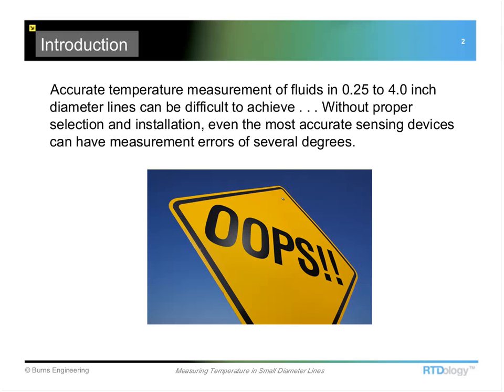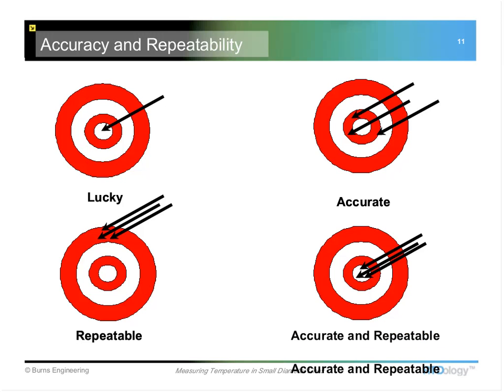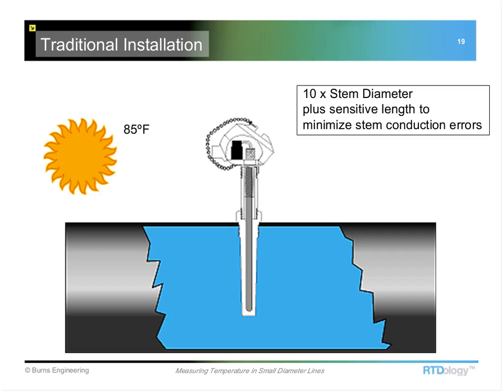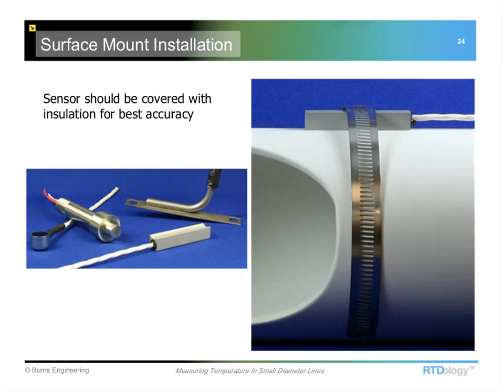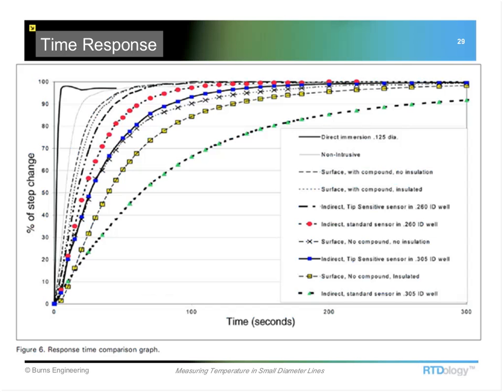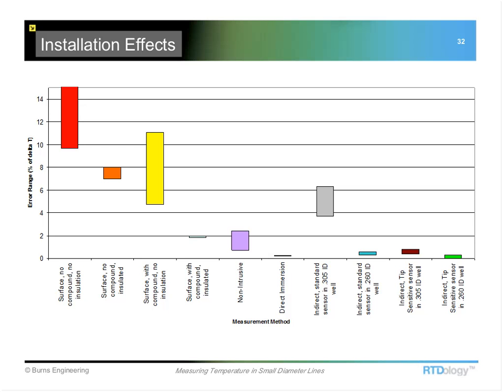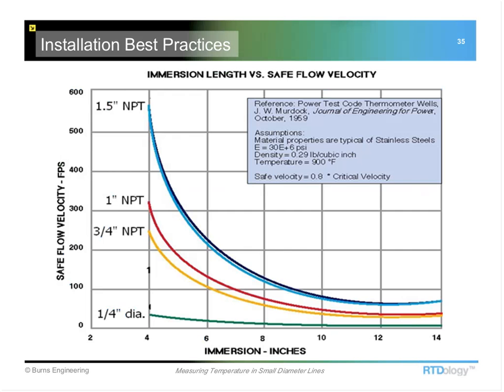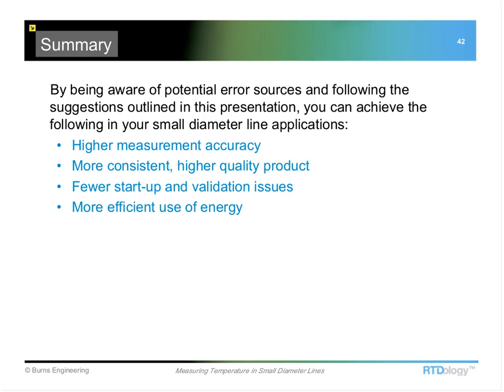Measuring Temperature in Small Diameter Lines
Measuring temperature in a small diameter line poses all sorts of challenges.  In this presentation we cover the potential error sources and how to use the correct installation and RTD configuration to get an accurate temperature measurement.